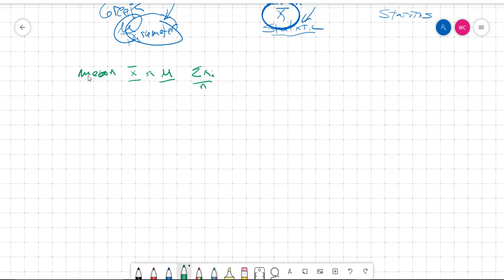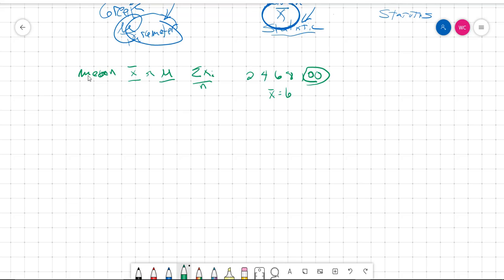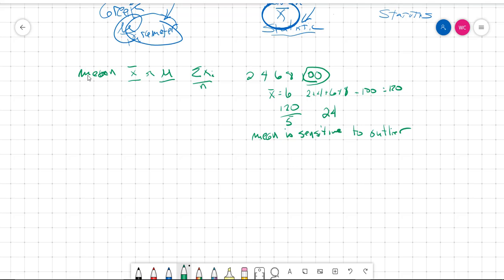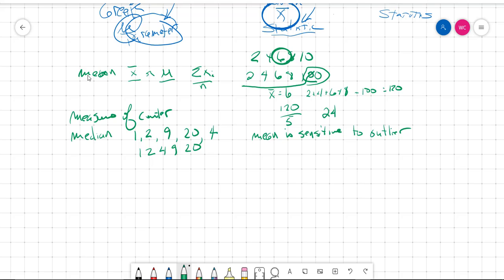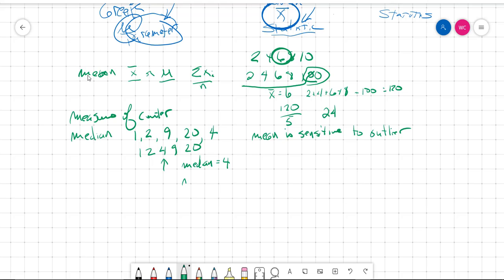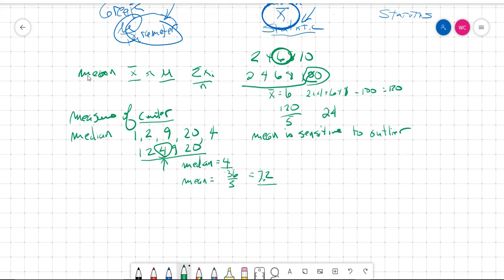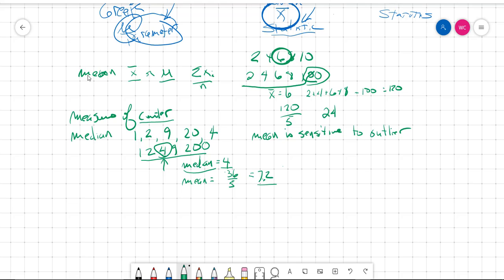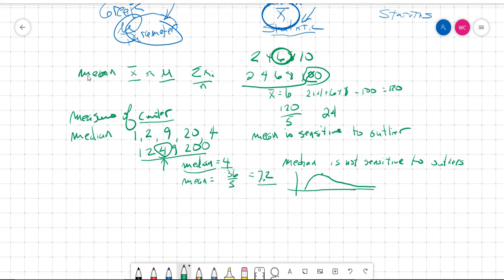ch3 1 median